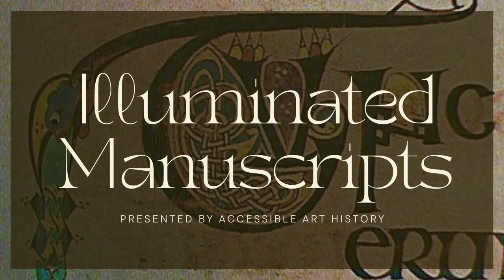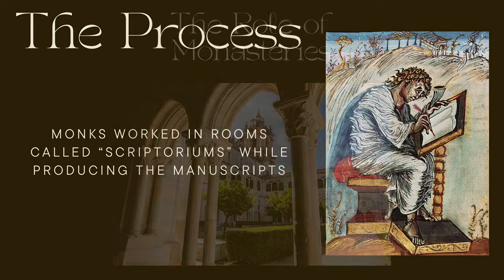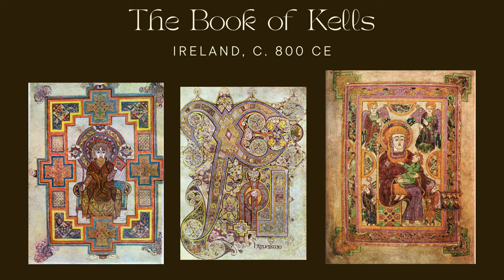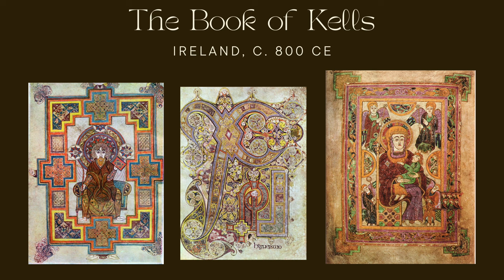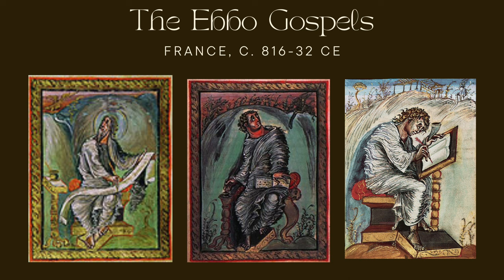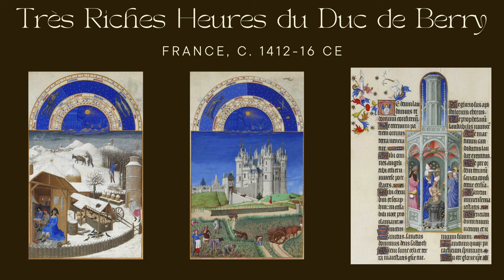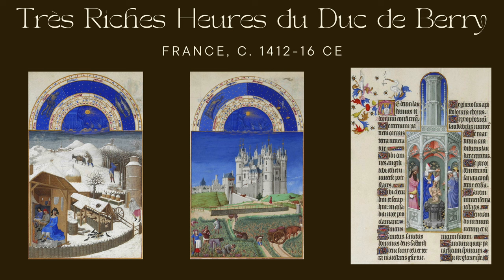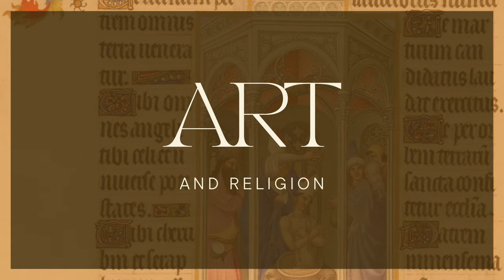Illuminated Manuscripts || Medieval Art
In this video, we are exploring the wonderful world of medieval, illuminated manuscripts! Welcome to Accessible Art History! Here, we provide a space for art lovers, students, and anyone who is curious to explore all periods of art history and human creation.

Sources